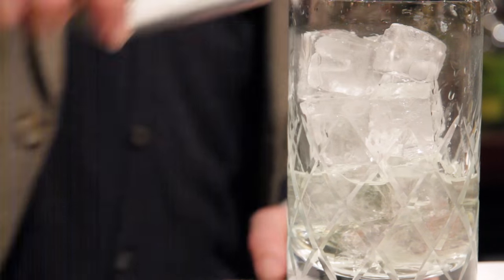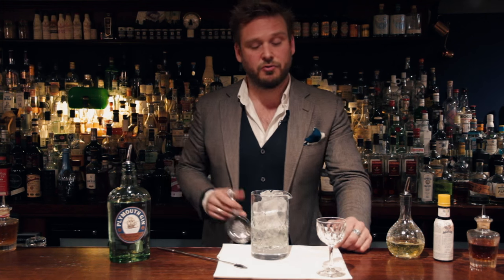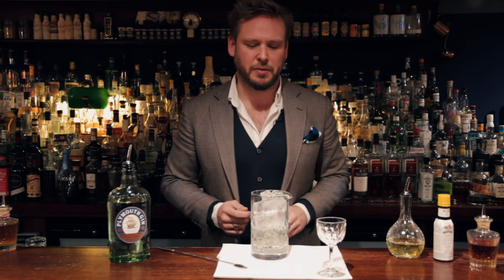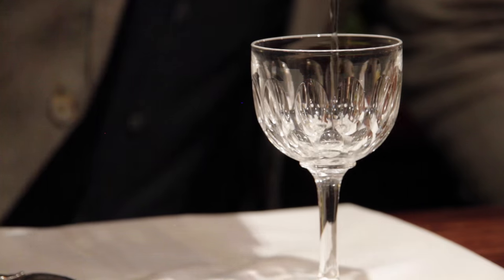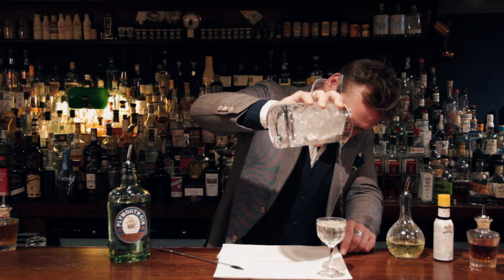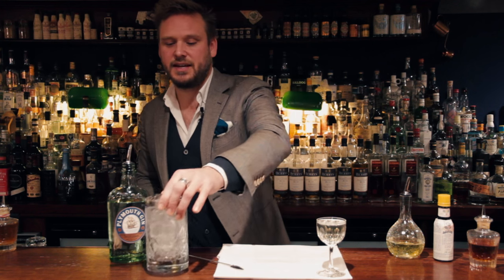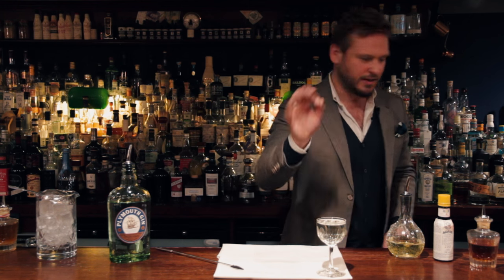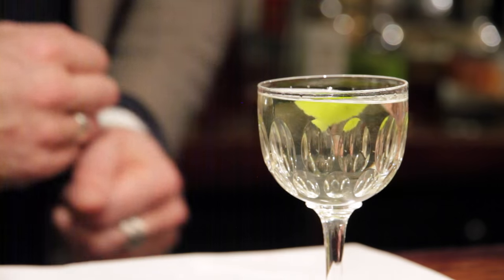Classic Cocktail Guides: The Gimlet with Plymouth Gin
Sebastian Hamilton-Mudge from Plymouth Gin gives a step by step guide to some of Britain's most classic cocktails.